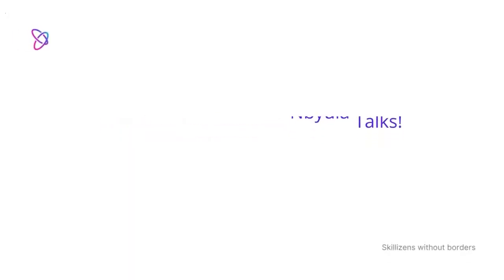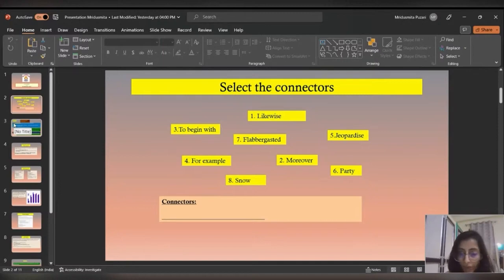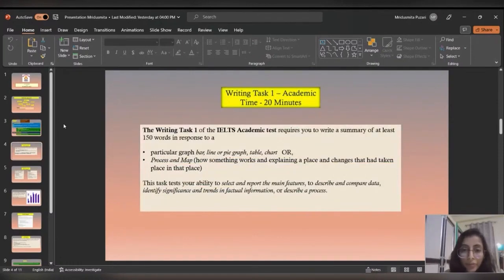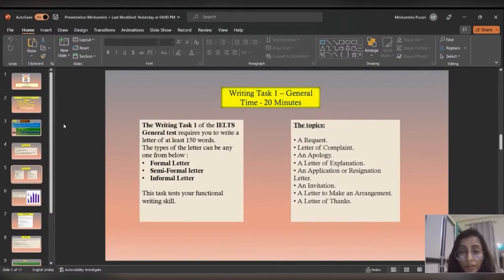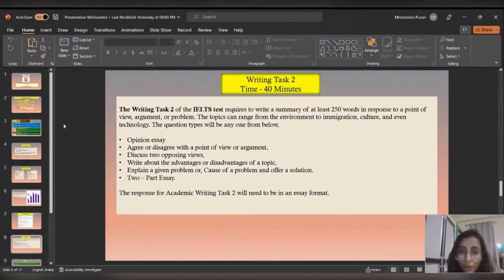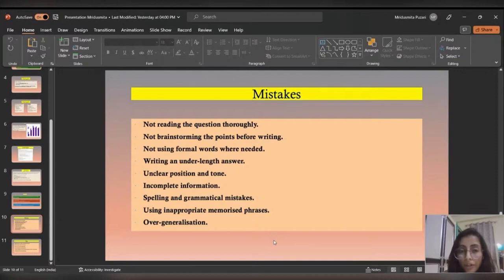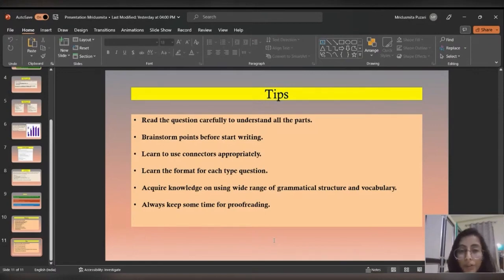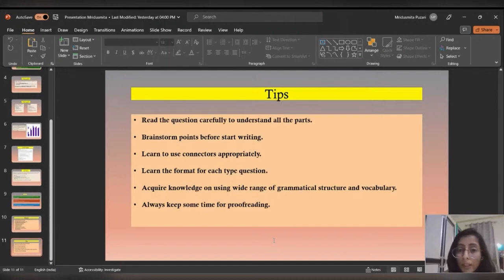IELTS Writing Task: How to Score a Band 9 | Tips, Tricks and Sample Answers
Struggling with the IELTS Writing Task? Look no further! In this comprehensive video, we provide you with expert strategies and tips to master the IELTS Writing Task and achieve your desired score.

The IELTS Writing Task can be challenging, but with the right approach, you can excel. We break down the task into its components, including Task 1 (Academic/General) and Task 2 (Essay), and provide you with step-by-step guidance to tackle each one effectively.

Discover proven strategies for analyzing and understanding the question prompts, planning and organizing your response, and developing strong arguments and supporting examples. We share valuable techniques to improve your coherence, cohesion, vocabulary, and grammar, ensuring that your writing is clear, concise, and impactful.

Moreover, we provide sample answers and model essays, along with detailed explanations of their strengths and weaknesses. By analyzing these examples, you'll gain insights into the qualities that examiners look for and learn how to meet the assessment criteria effectively.

We also address common pitfalls and mistakes made by IELTS candidates in the Writing Task, and provide guidance on how to avoid them. From time management tips to effective proofreading strategies, we offer practical advice to maximize your writing potential.

Additionally, we recommend helpful resources, such as writing guides, vocabulary lists, and online practice materials, to further support your preparation for the IELTS Writing Task. These resources will provide you with valuable practice opportunities to refine your writing skills.

With our guidance, you'll gain the confidence and skills necessary to conquer the IELTS Writing Task and achieve your desired score!